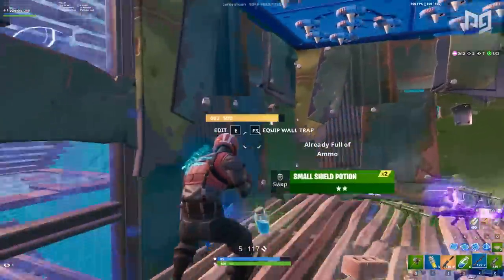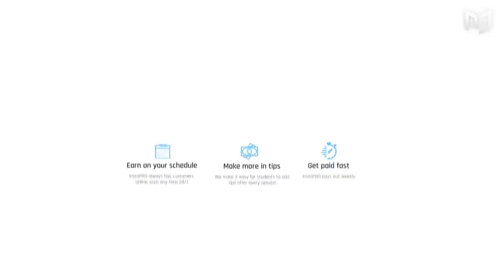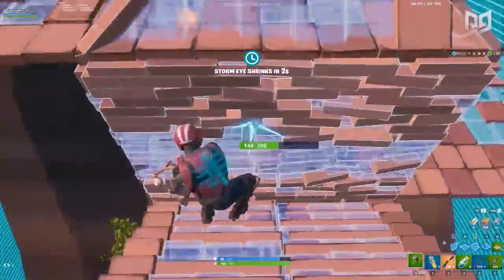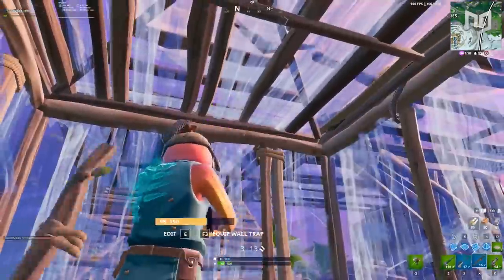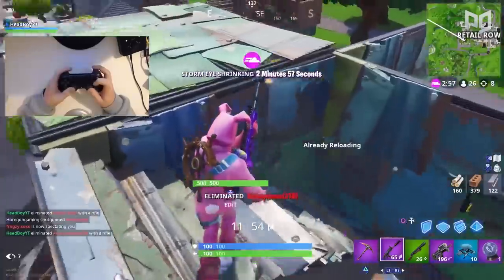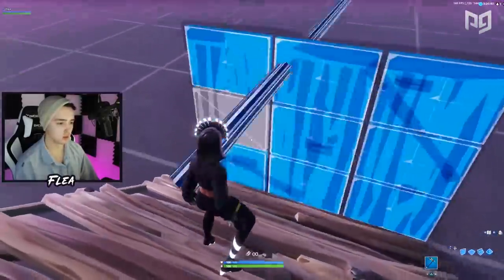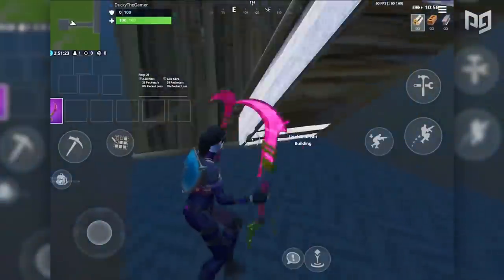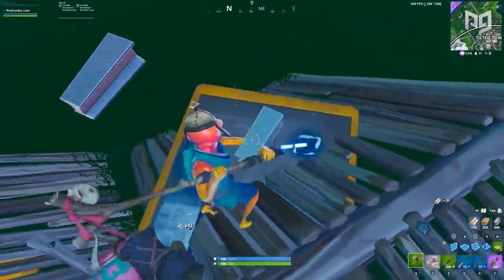HOW to Edit INSANELY FAST on Controller, PC & Mobile! - Fortnite Tips and Tricks